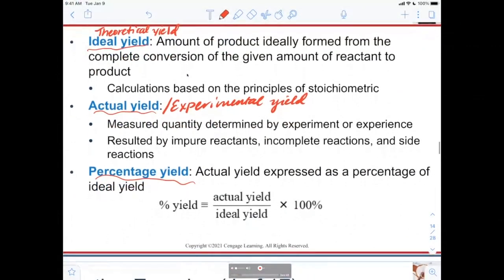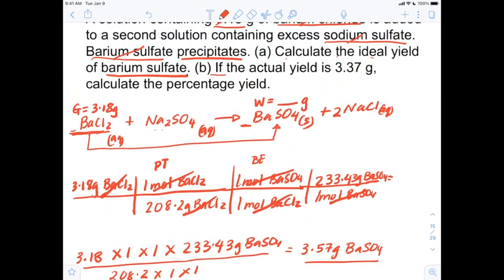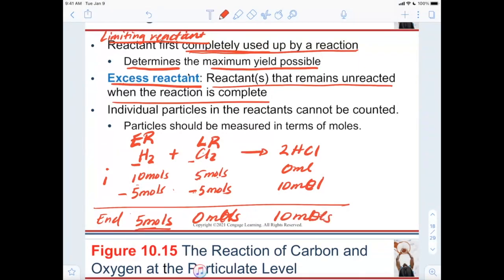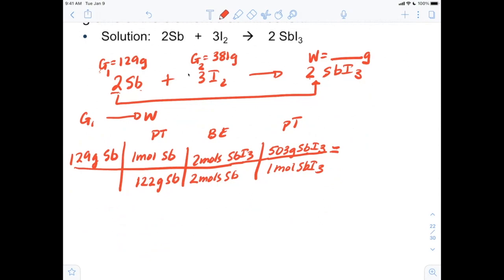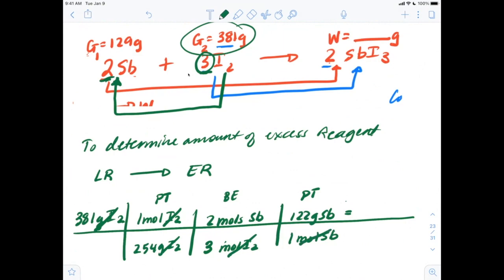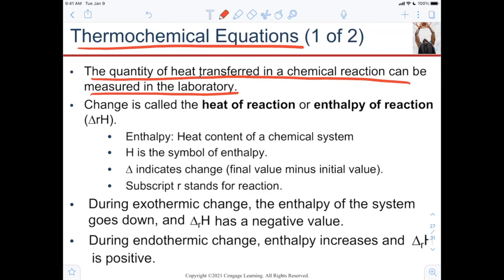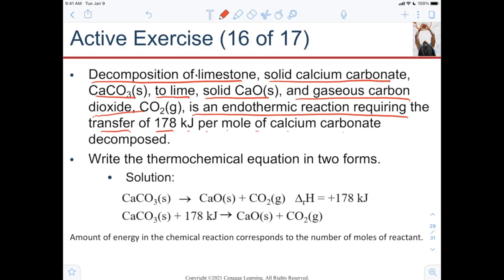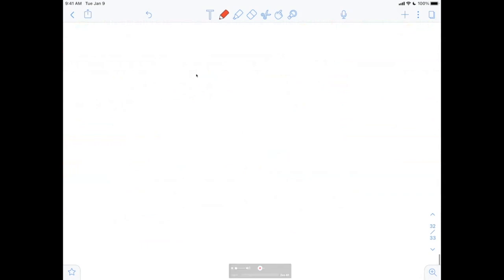Chem 1405 Chapter 10 - Part 2